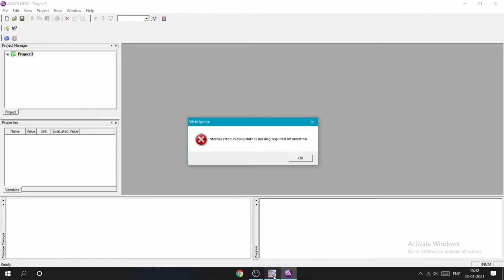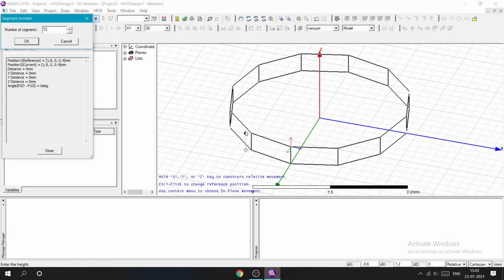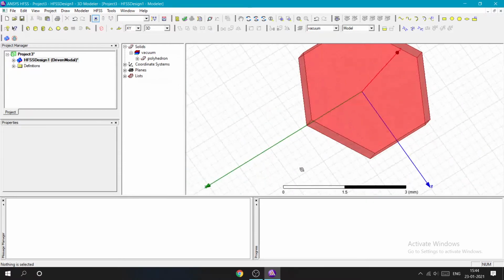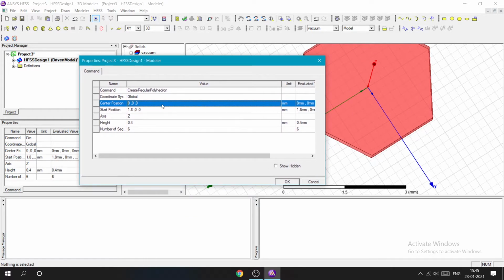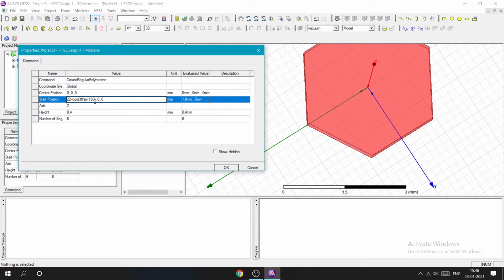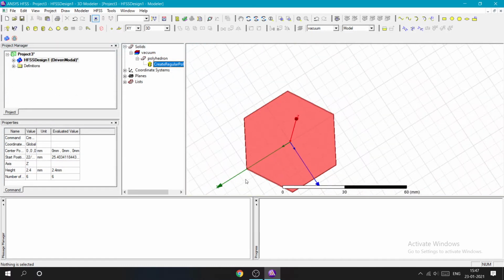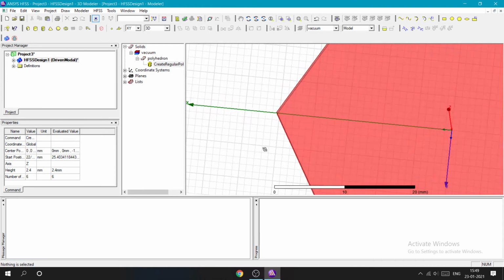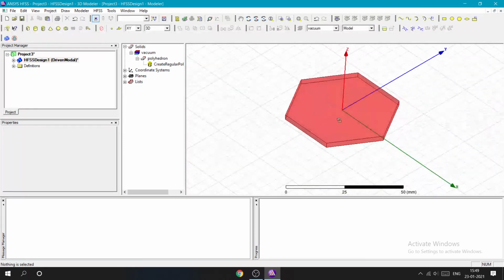How to draw a regular polyhedron and aligning shapes to the faces of solids in HFSS